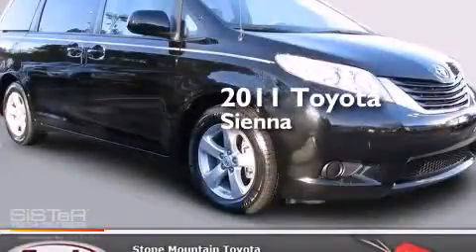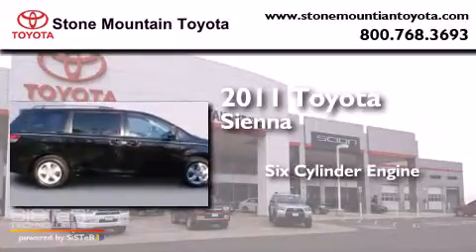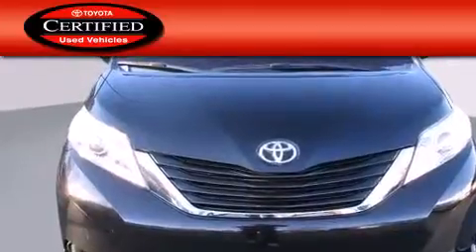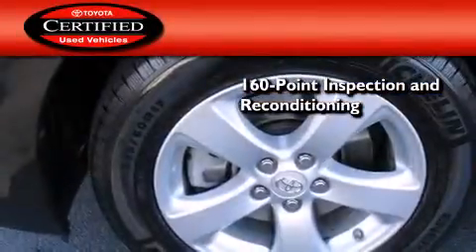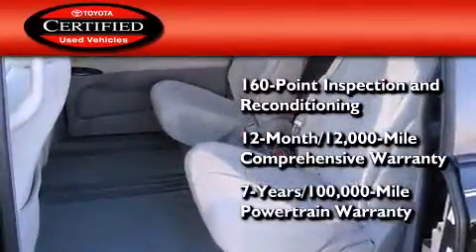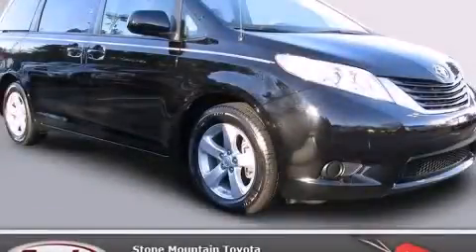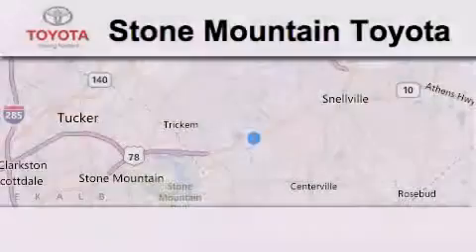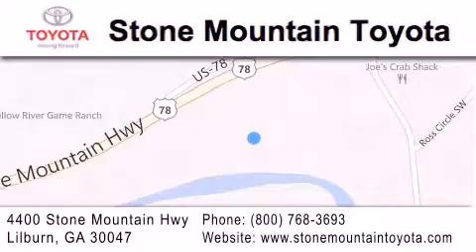Used 2011 Toyota Sienna Lilburn GA 30047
We have been honored to serve the Lilburn GA area , we promise that your experience at our dealership will exceed your expectations ! Year : 2011 Make : Toyota Model : Sienna Engine : 3.5L V-6 cyl Trans . : 6 Speed Automatic with auto-shift Exterior : Black Miles : 44,227 Interior : Light Gray Cloth Stock : PBS007172 Stone Mountain Toyota 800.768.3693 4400 Stone Mountain Highway Lilburn , GA 30047